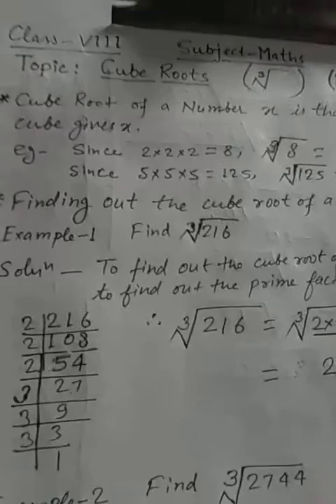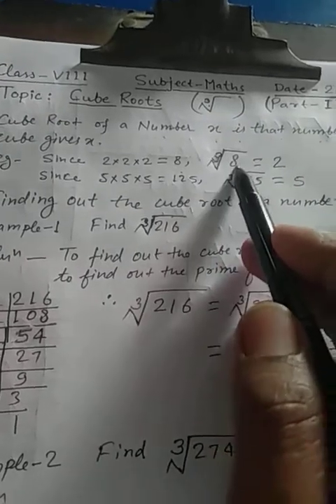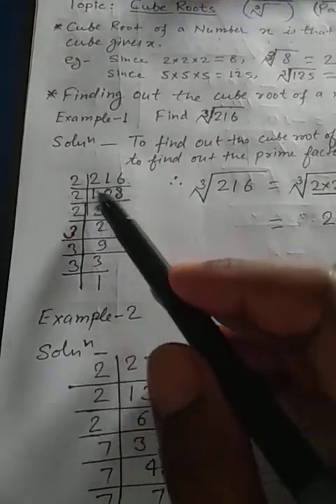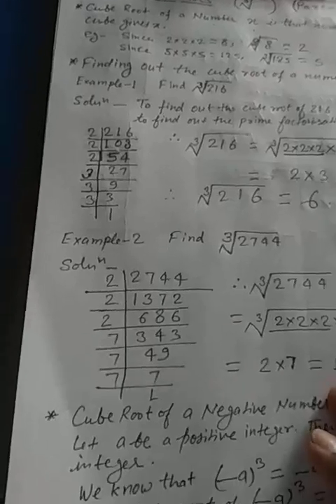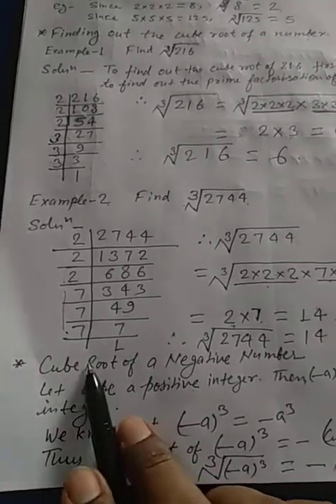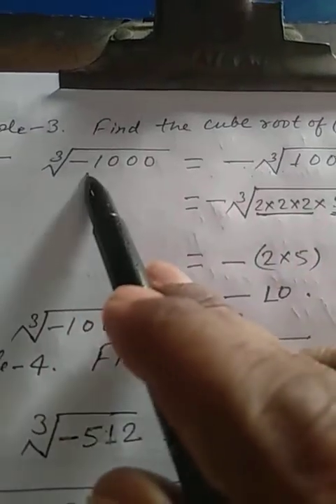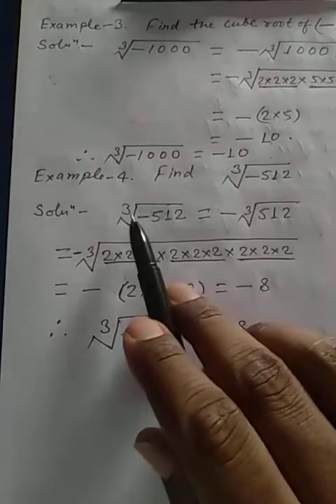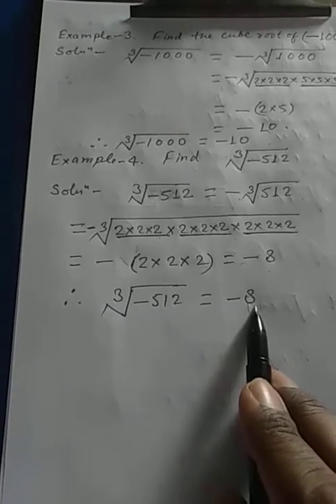Cube Roots Part I